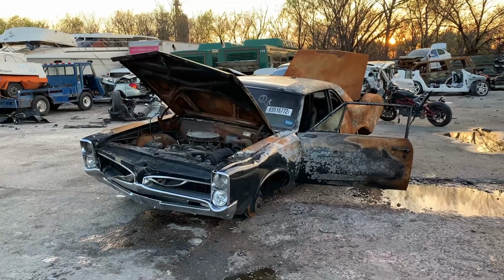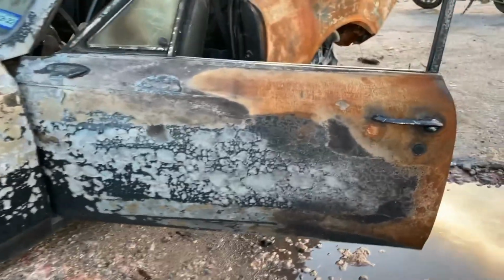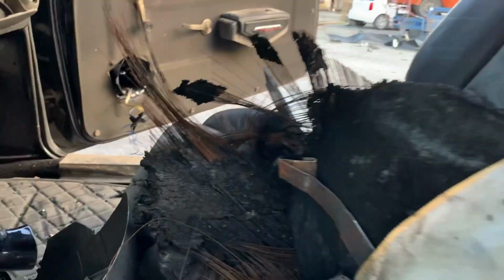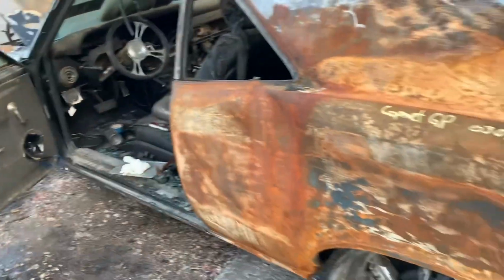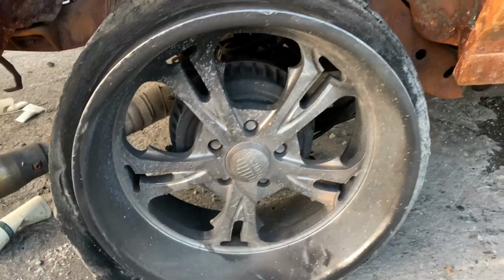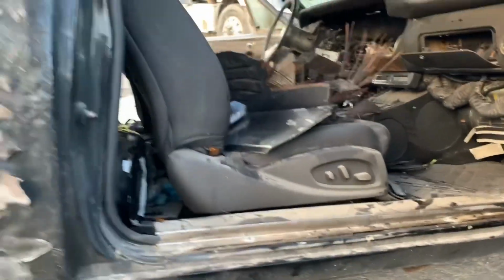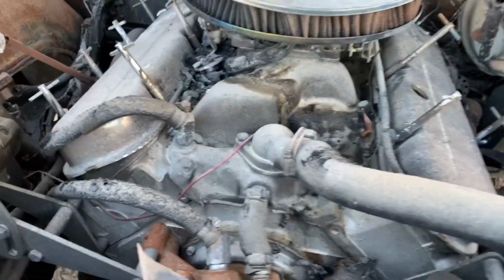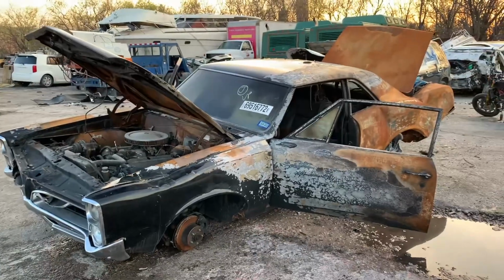SCRAP YARD FIND! BURNED UP VINTAGE CLASSIC 1967 PONTIAC LEMANS!!